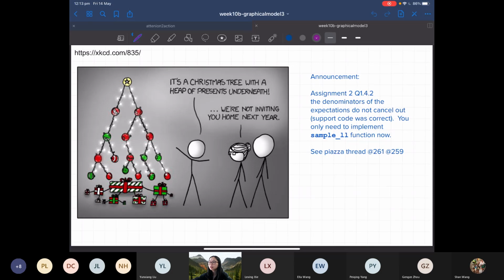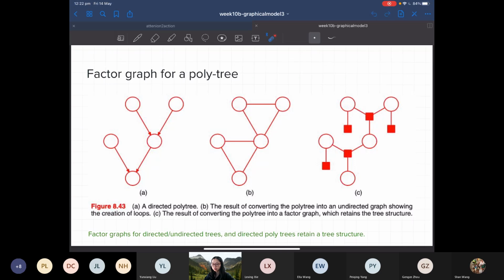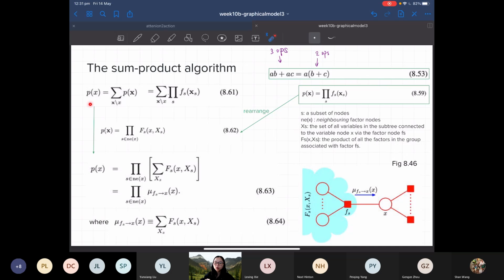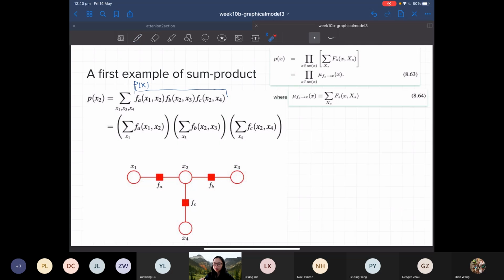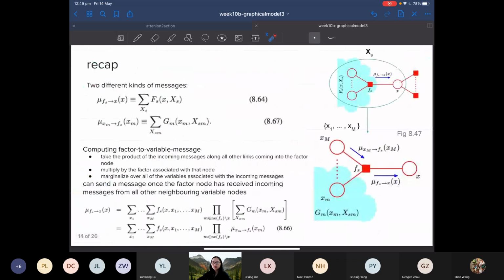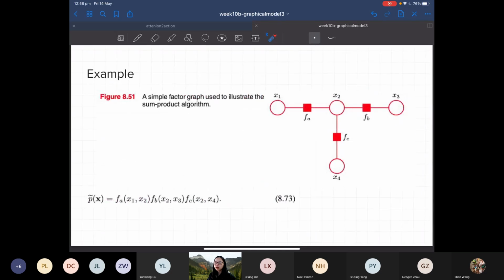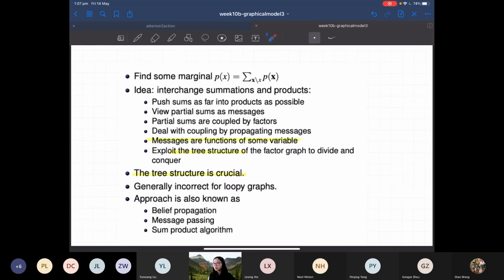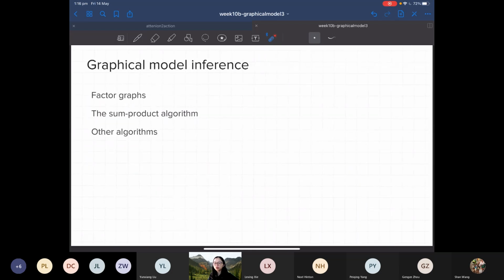SML Friday Week 10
00:15 factor graphs
12:32 the sum-product algorithm
55:00 generalising sum-product